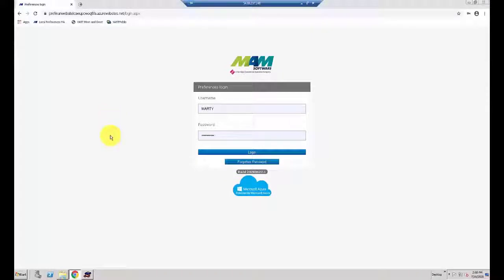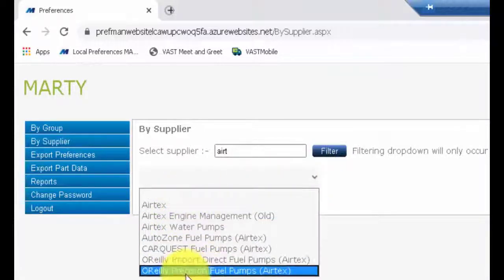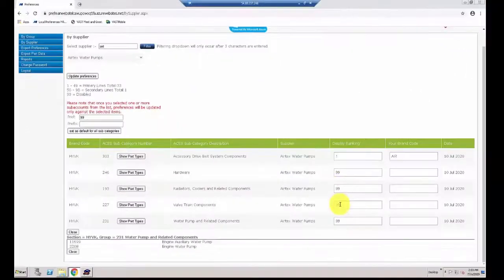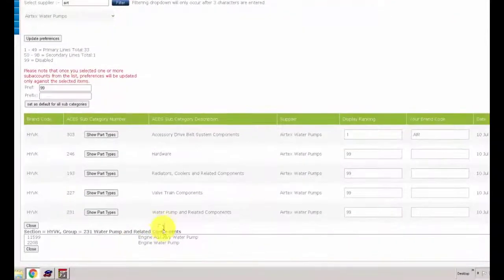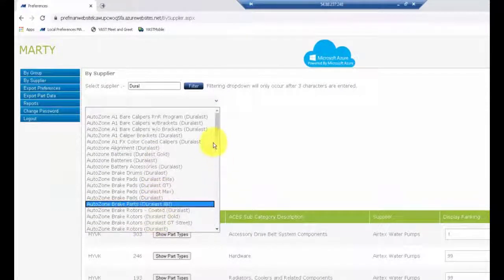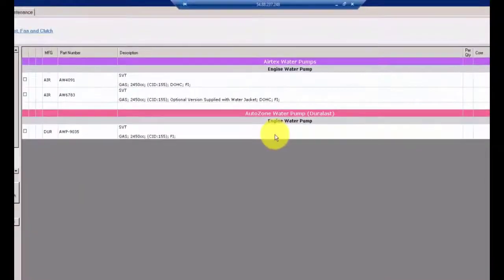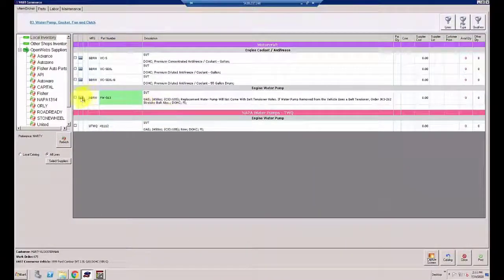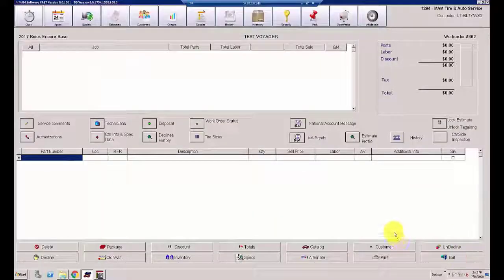Preference Manager VAST Commerce